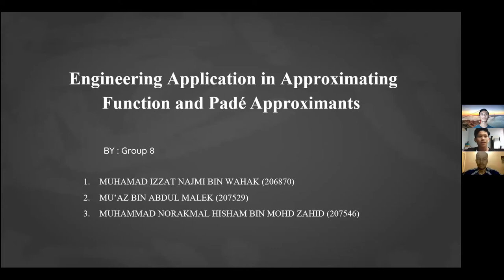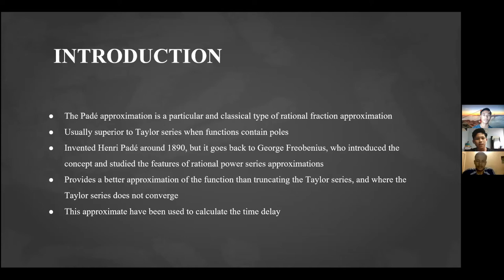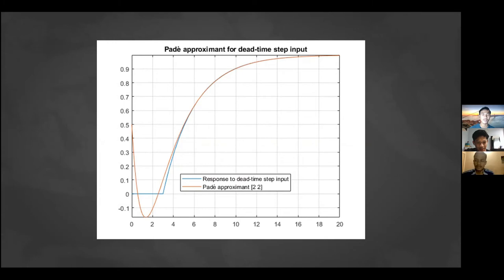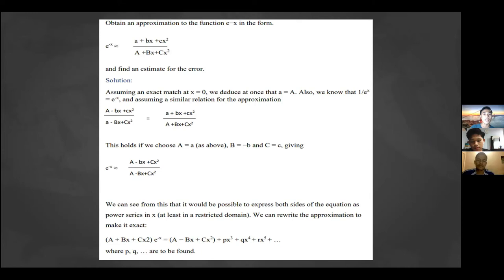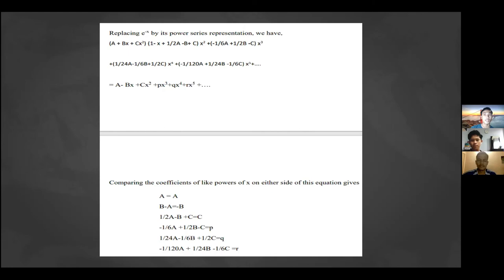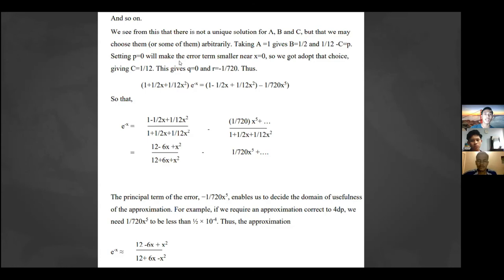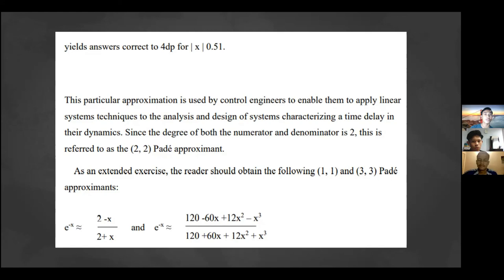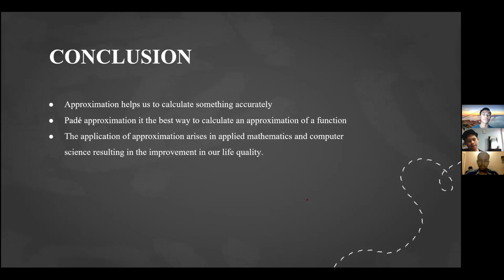Engineering Application in Approximating Function and Padé Approximants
This is presentation video from group 8 for EMM3011 Engineering Mathematics 1 Semester 1 2020/2021.